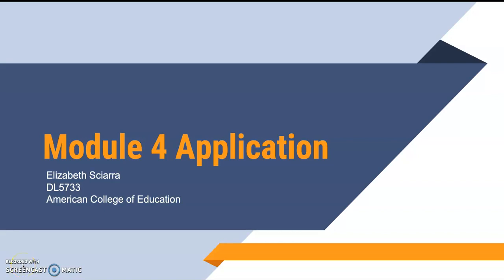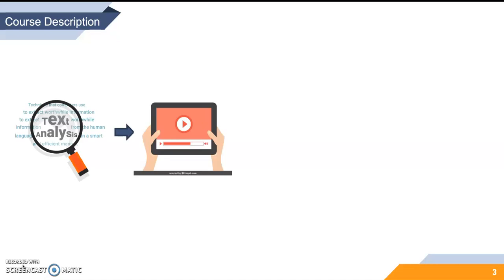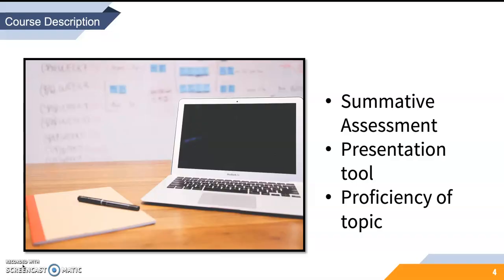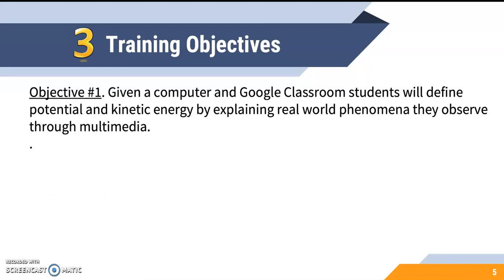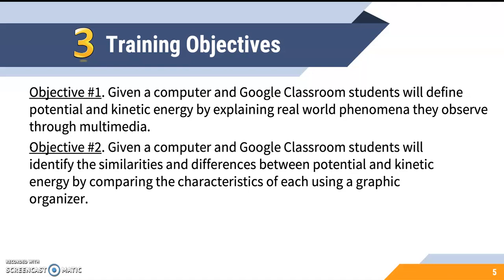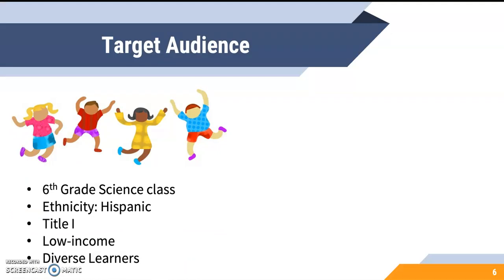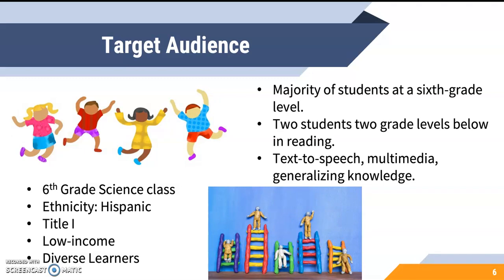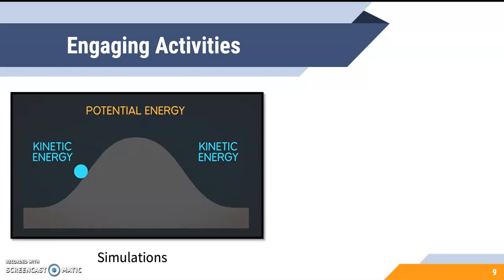Module 4: Application 4